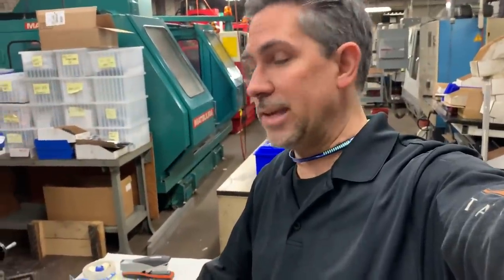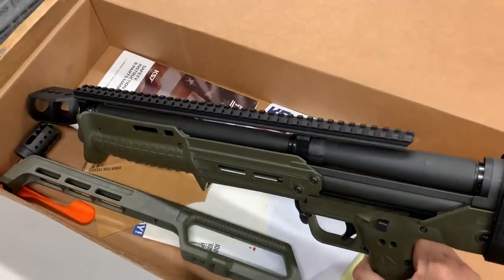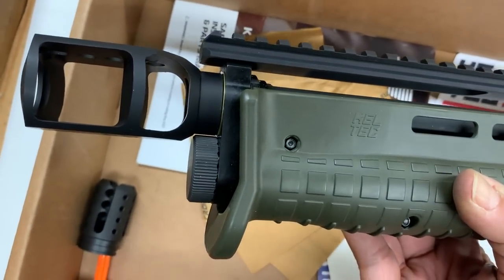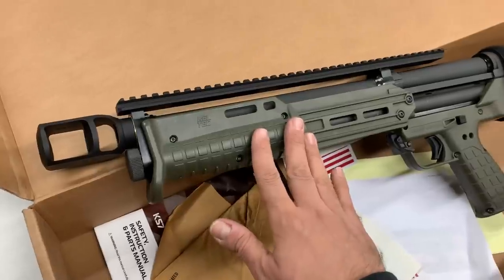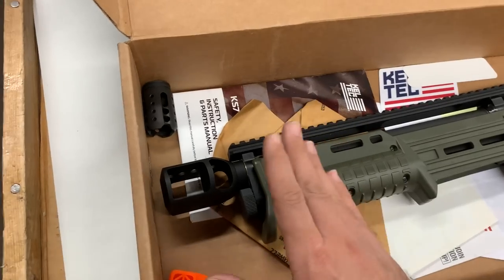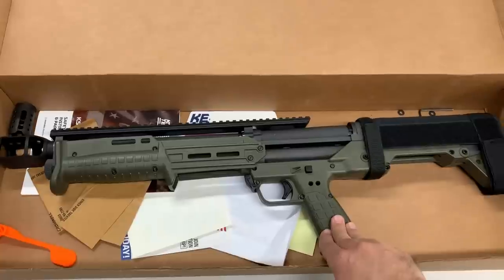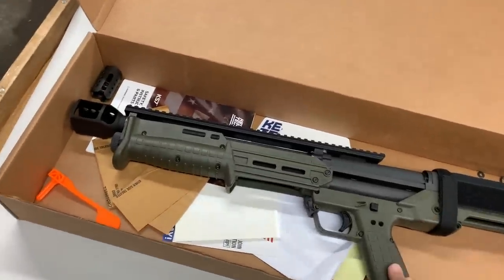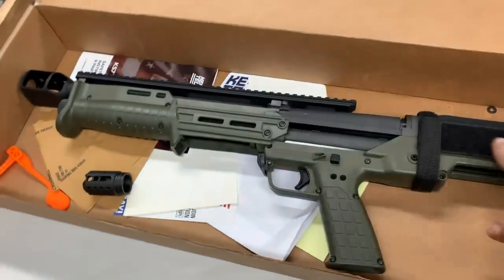The new KS7 from Kel-Tec, review, upgrade and thoughts by Hi-Tech Custom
Review of the KS7 vs the KSG, my opinion on the design, and upgrades we have available. Plus a shop walk around at the end.  Stick around.

Call us if you have any questions.